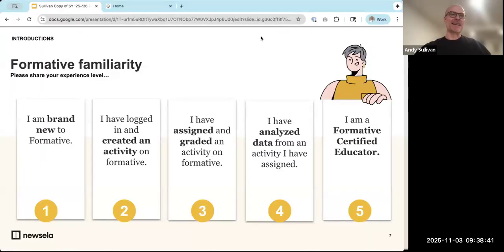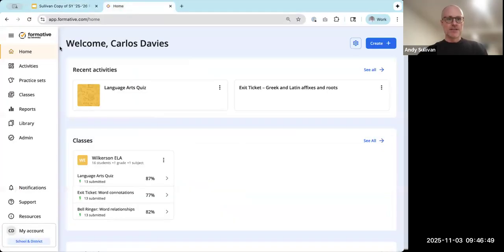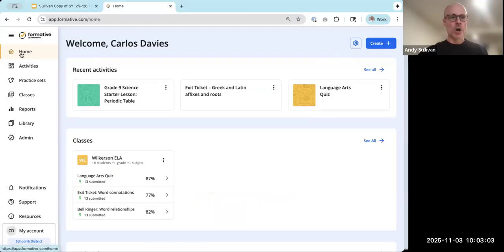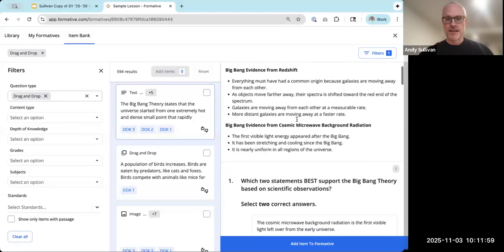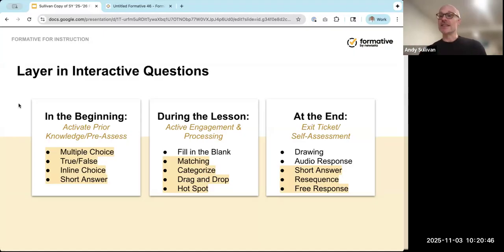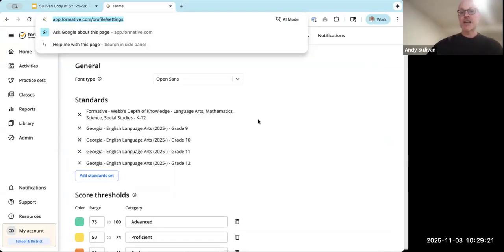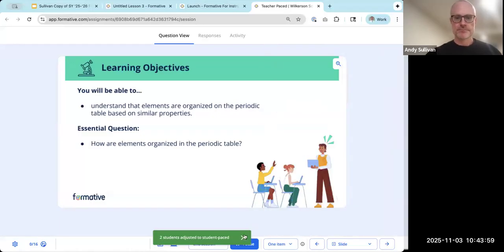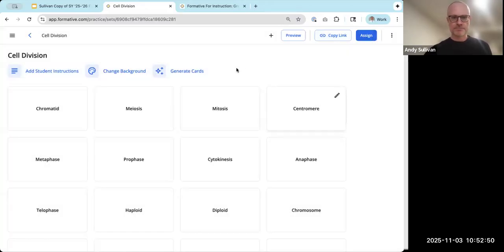Formative PL Webinar 11.03.2025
This training will:

Transform existing lesson materials and design interactive, teacher-paced learning experiences that capture student insights in the moment. Review reports that help you adjust instruction to improve learning outcomes for each student and explore practice sets that provide additional skills practice.
Additionally, we have requested help with sharing assessments and tagged DOK/standards as a specific need.